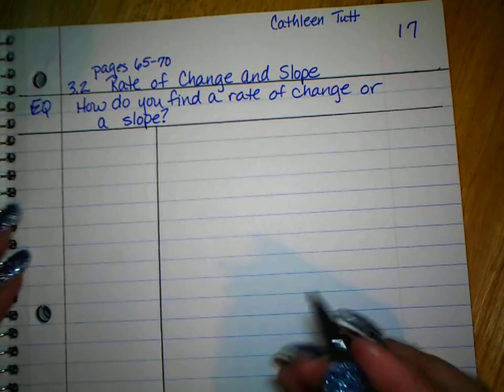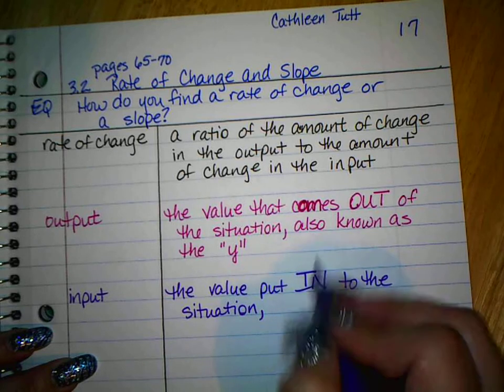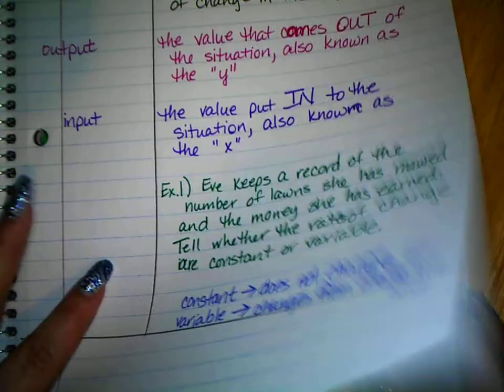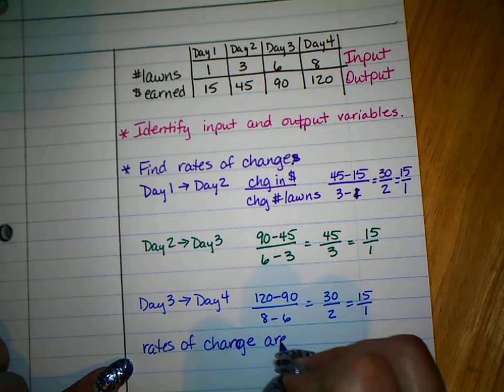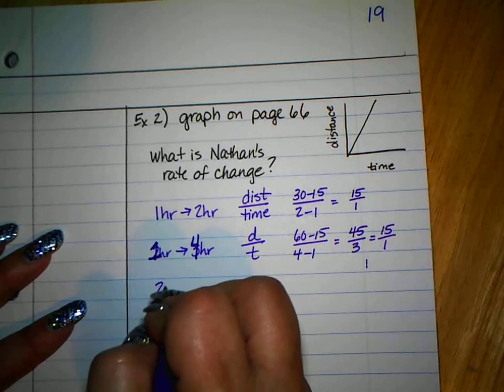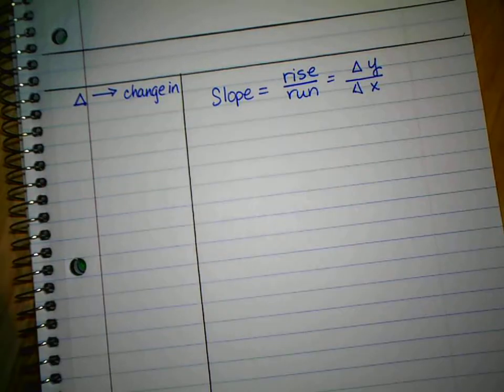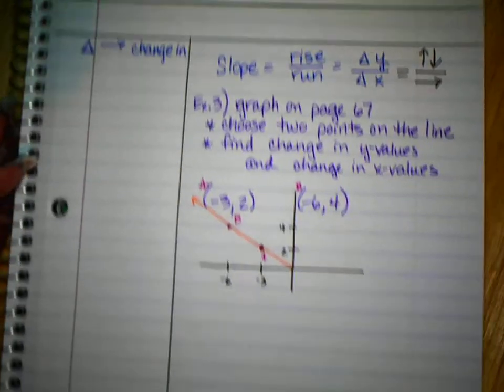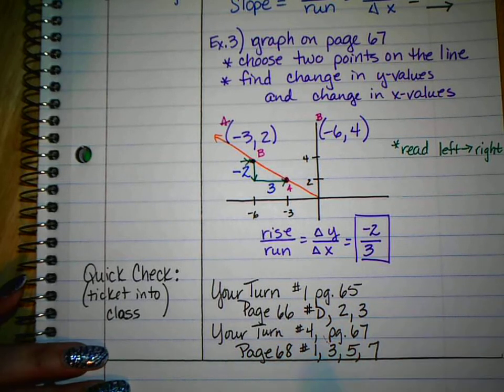3.2 Rate of Change and Slope